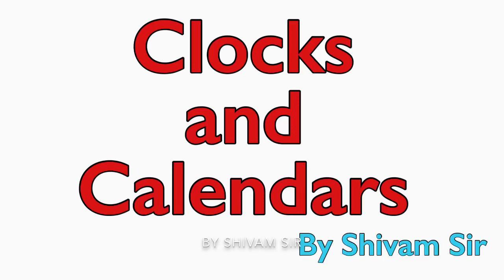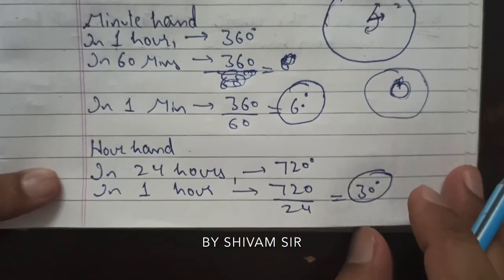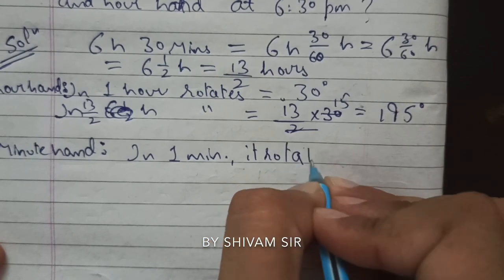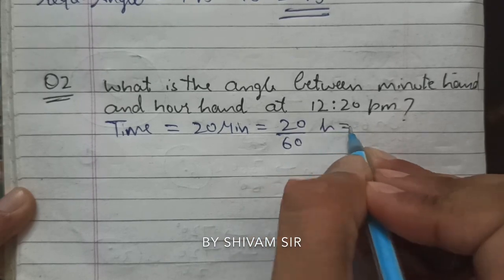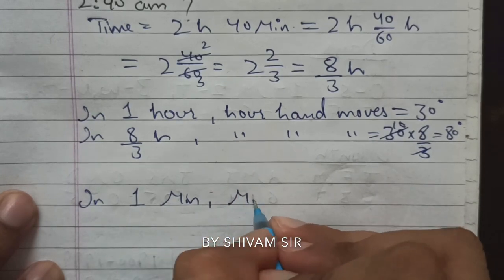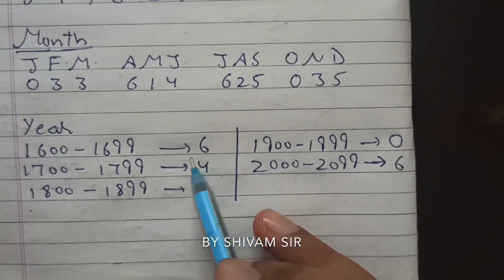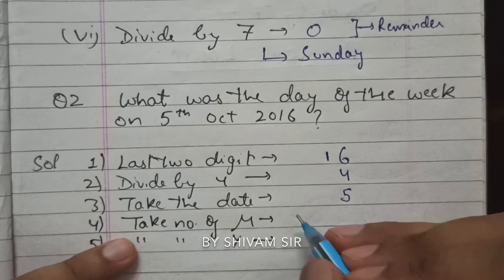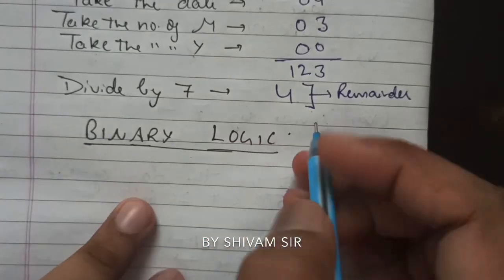Applied Maths Class XI UNIT 1 Clock & Calendar